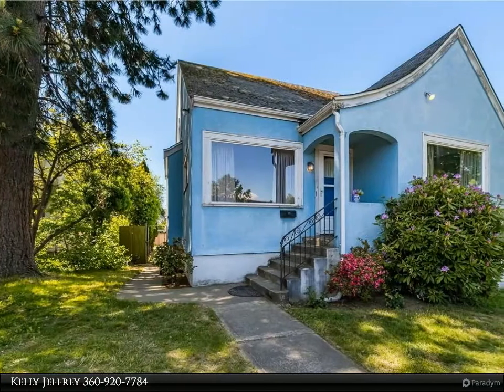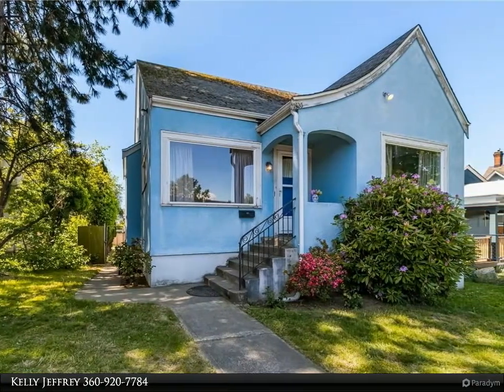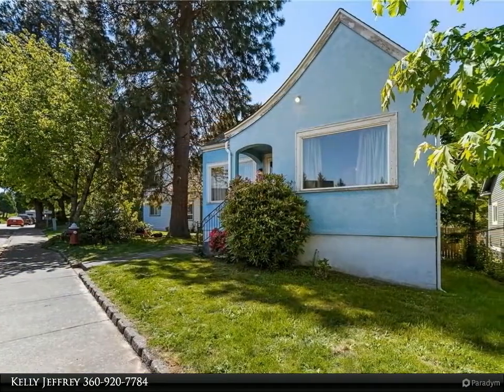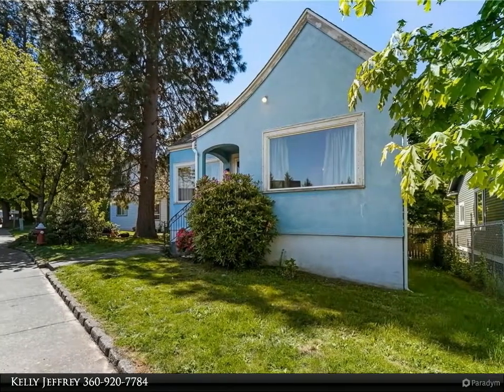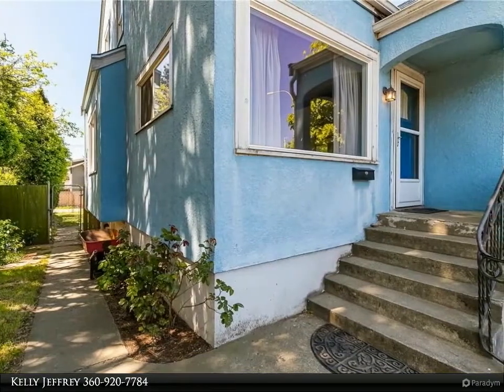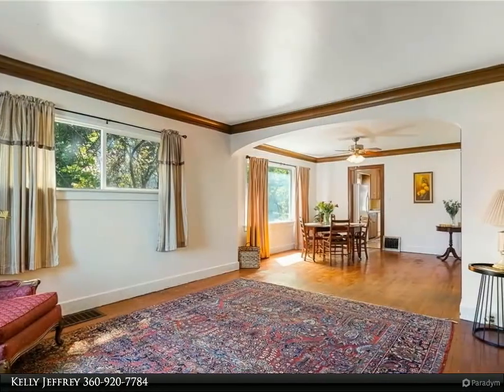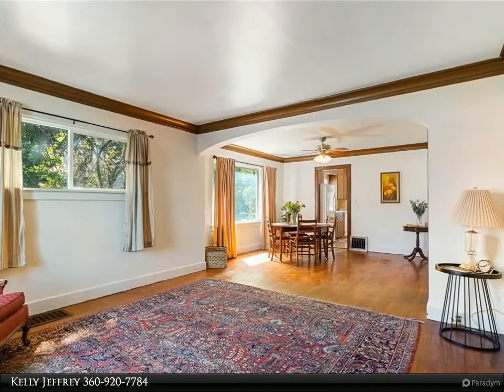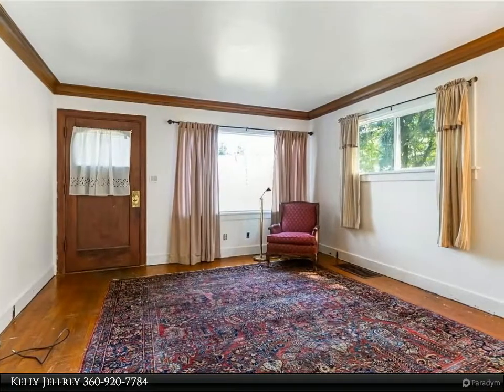Windermere Real Estate/Whatcom, Inc. - 1425 James St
Roaring 1930 home located in the highly sought after YORK Neighborhood. 4 bedroom plus office/den, 1 full bath on the main floor plus 1/2 bath in basement. 1,438 sf home with huge 1,065 sf unfinished basement with separate entrance. Original wood floors. Two car garage off the alley. Fenced back yard. Fantastic open floor plan. Close to WWU, Downtow, and Nelson's Market for one of the best breakfasts in Bellingham! Great investment property! Call today to view!

1 full bath, 1 half bath

Kelly Jeffrey
Windermere Real Estate/Whatcom, Inc.